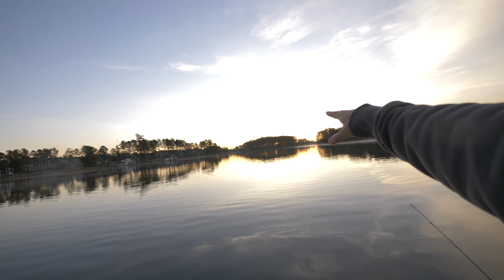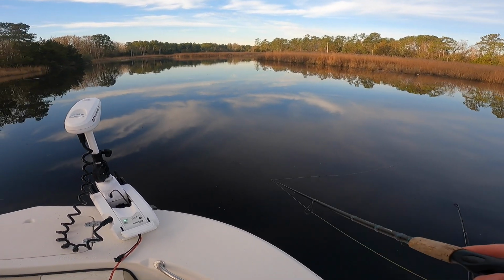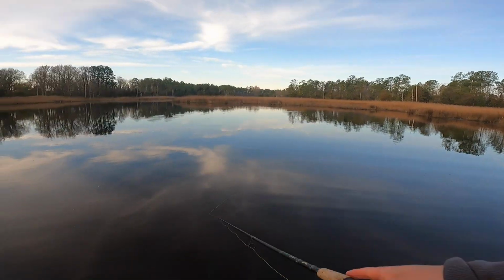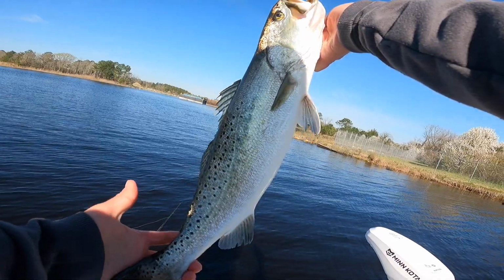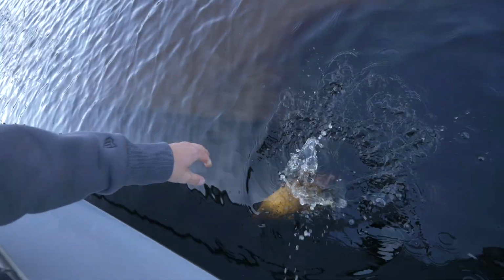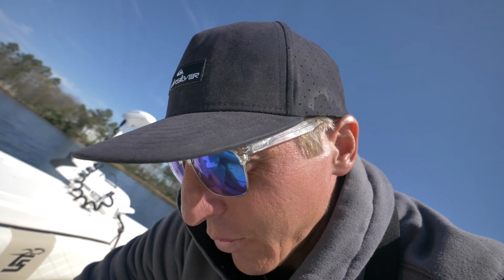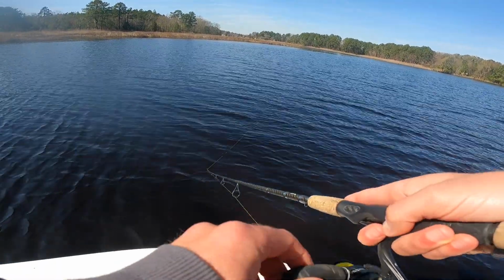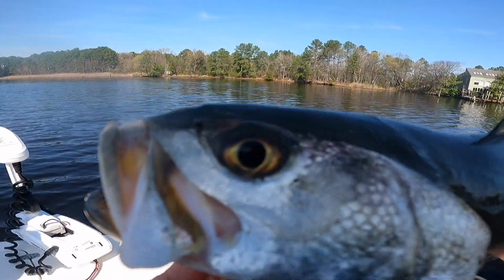FINDING BIG FISH in SMALL CREEKS WITH MY FAVORITE MIRROLURE (HOW TO + TIPS)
This day we got back in small creeks for some late winter speckled trout and redfish fishing using only my favorite mirrolure, the MR18 or the Heavydine - the version of the Mirrodine. This video I do a 'how to' tutorial and full breakdown on how to get on a bite like this and how we found these fish- and also how I fish this lure. Mirrolure is such an effective lure for all species and all seasons, but in the winter time - this lure is hand over fist better than the rest.

Notes for the day:

Shout out to Brett Stone with VBIF for taking me on his super nice water vessel

We searched for deeper water combined with warmer temps

Lure: Mirrolure MR18 Mardi Gras (color)